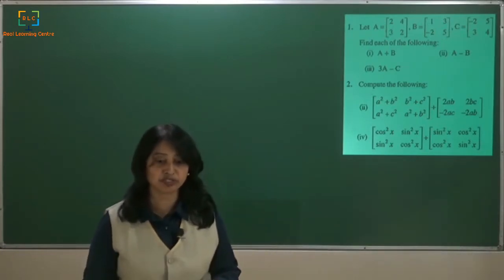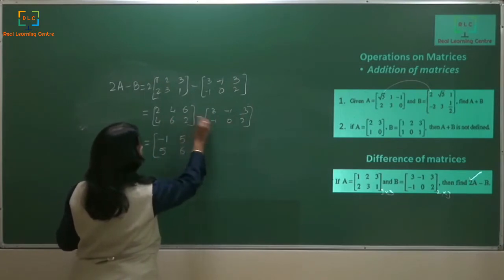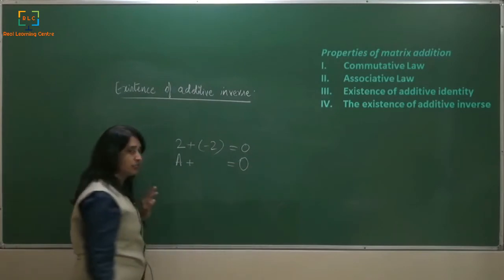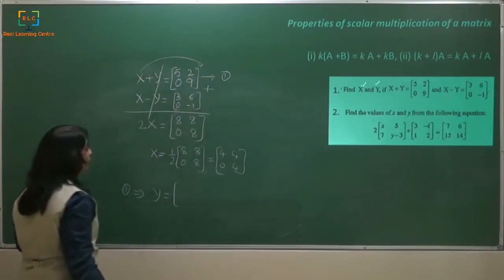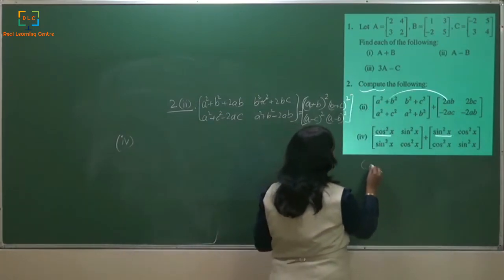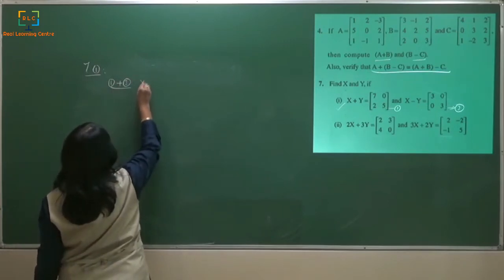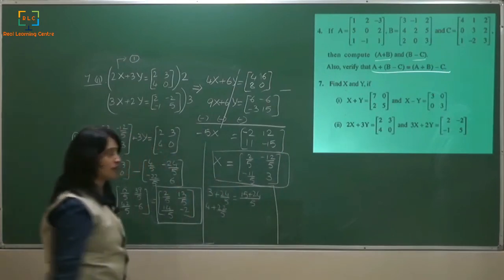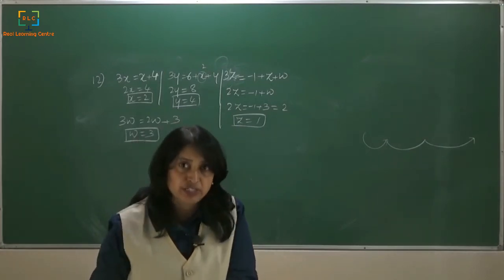Class 12 Mathematics, chapter 3, Matrices, class 2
Time lags -